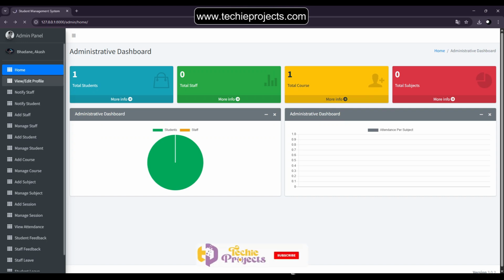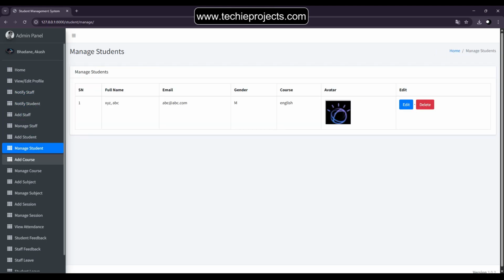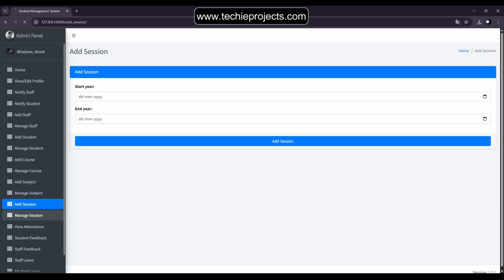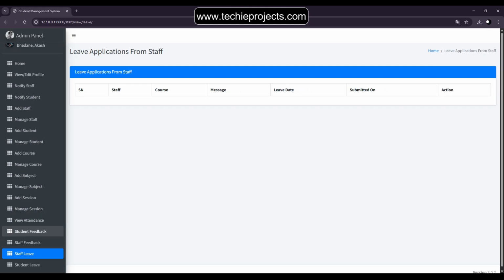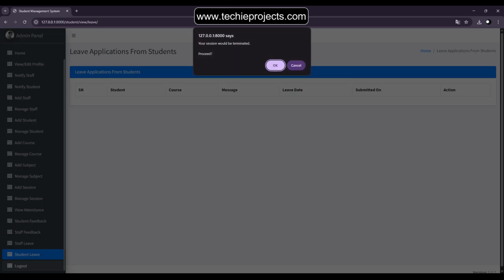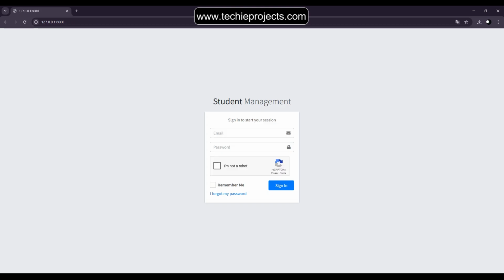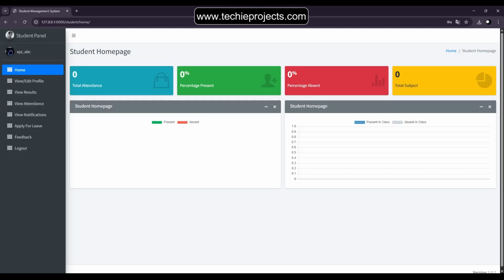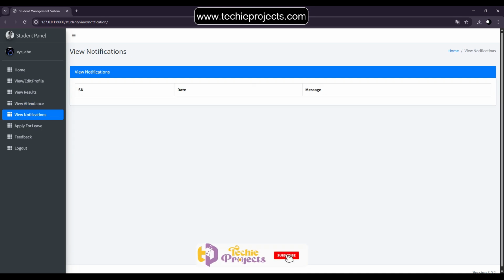School Management System Using Python with Database Connectivity | Student Management System MySQL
School Management System using Python Programming Language. It will manage the complete data of students and teacher present in school. It’s like mini school management software. User don’t have to maintain diaries to store data, software will store data of each student including teacher and details can easily fetch from database. SQLite is used for database. User can easily store details of each student with their details like name, age, gender, roll number and with their subject marks and once the data stored in database it can easily search from database. User can store teacher details in database like name, id, gender, etc.

Software Requirements :-
• Coding Language : Python
• Implementation: Web Framework.
• Operating system : Windows 10 / 11.
• Graphical User Interface : HTML, CSS, Django

Hardware Requirement :-
• Input Devices : Keyboard, Mouse.
• System : Pentium i3 Processor.
• Hard Disk : 500 GB.
• Ram : 4 GB.